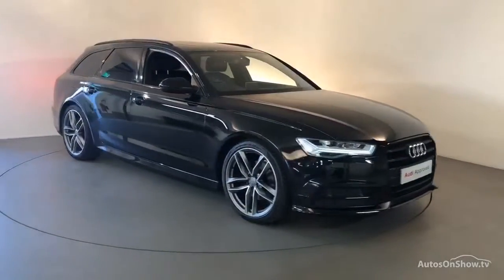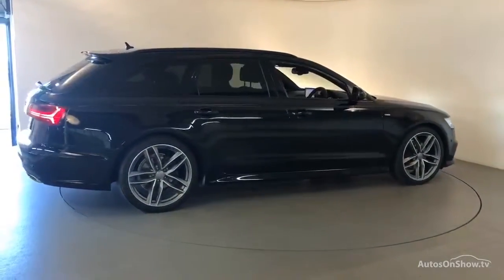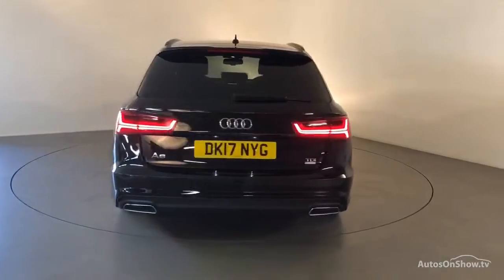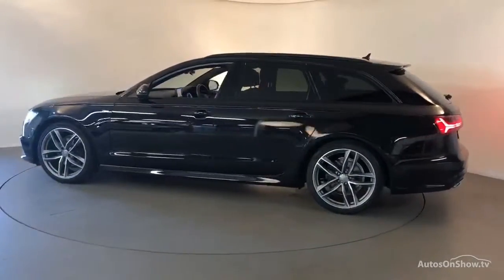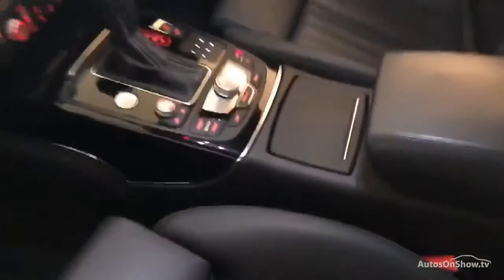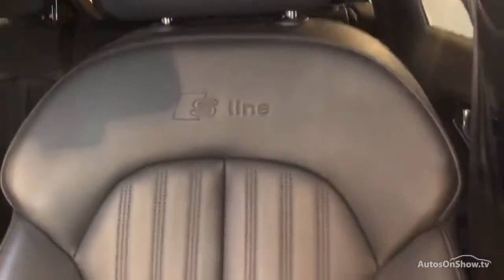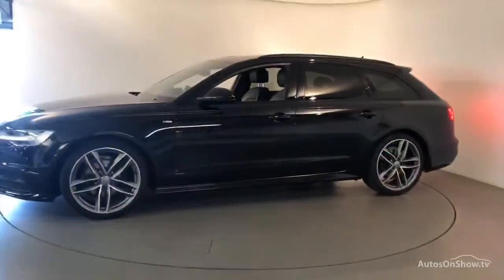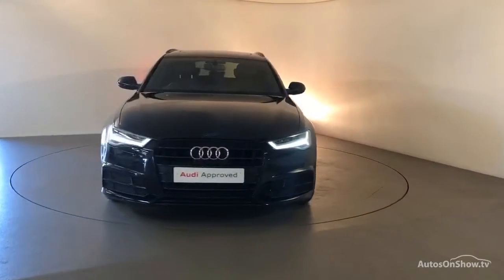DK17NYG AUDI A6 AVANT TDI ULTRA BLACK EDITION BLACK 2017, Derby Audi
2017 AUDI A6 AVANT TDI ULTRA  BLACK EDITION ESTATE DIESEL, in BLACK